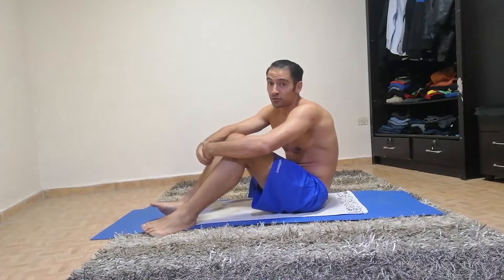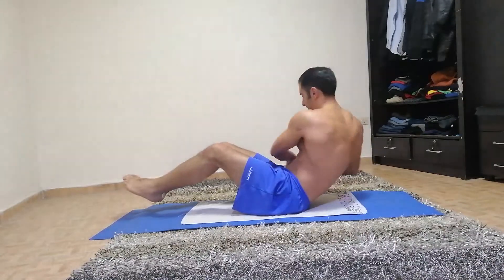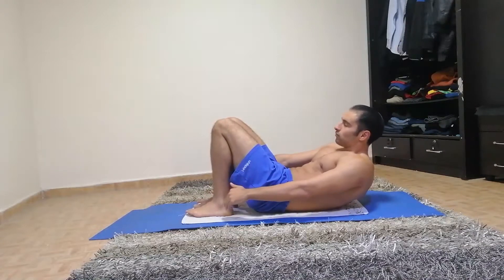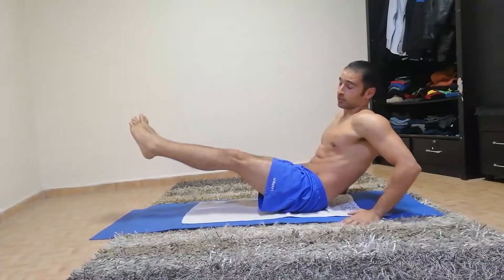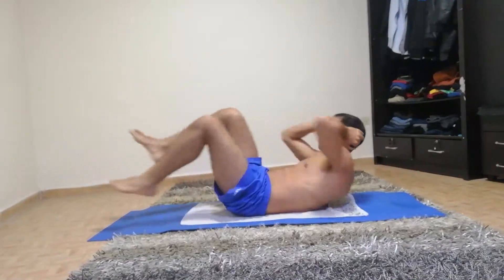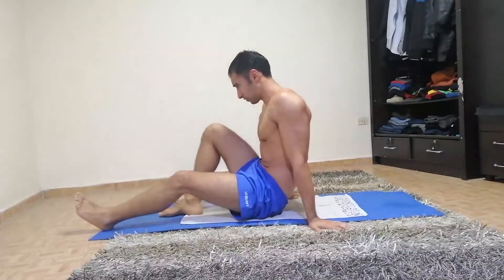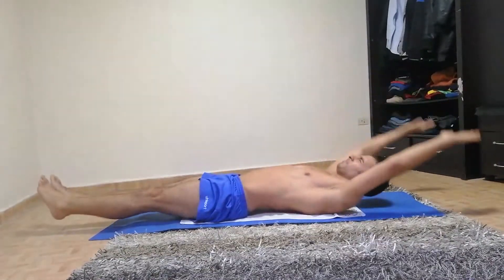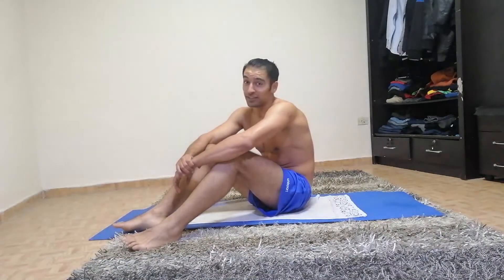8 minutes abs workout level 2